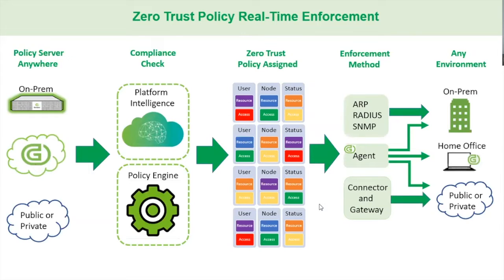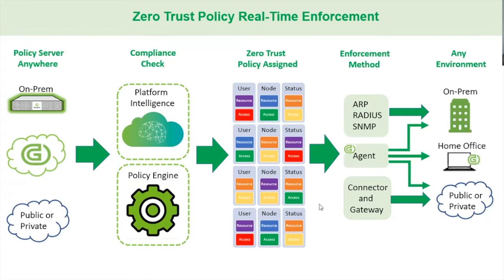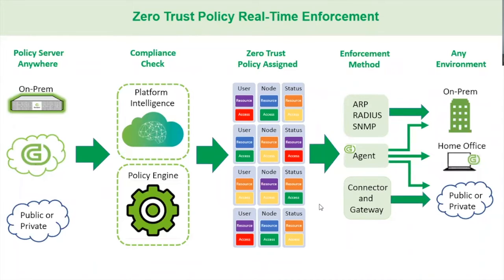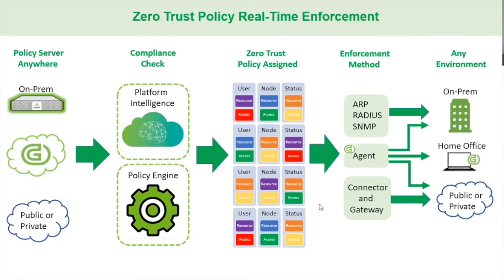4. Zero Trust Policy Real-Time Enforcement